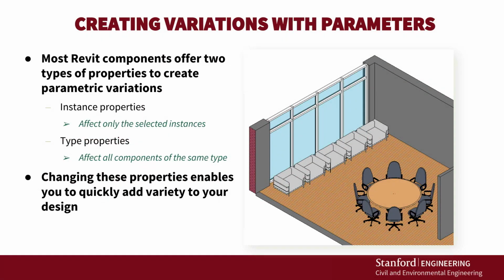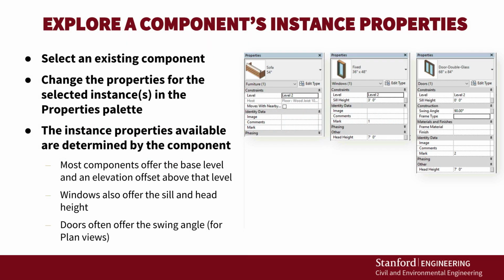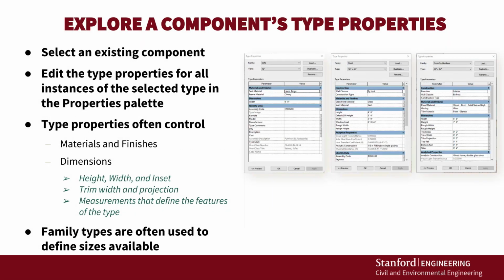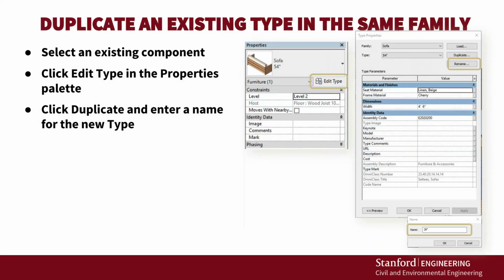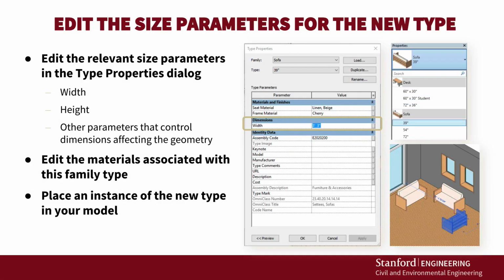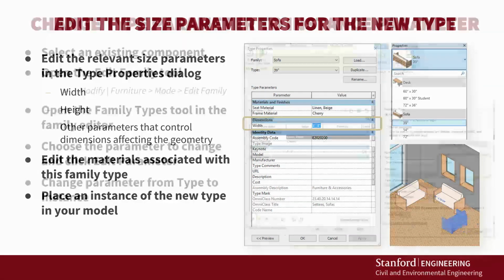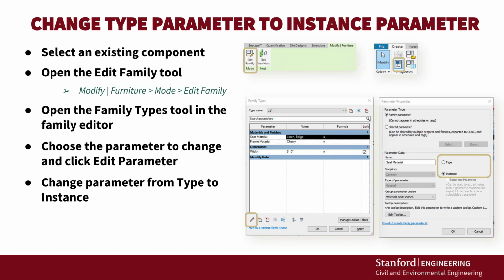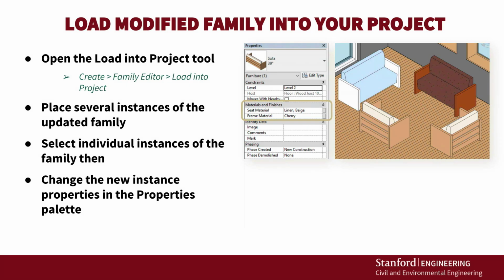2 6 C 1 Using Parameters to Create Variations Workflow